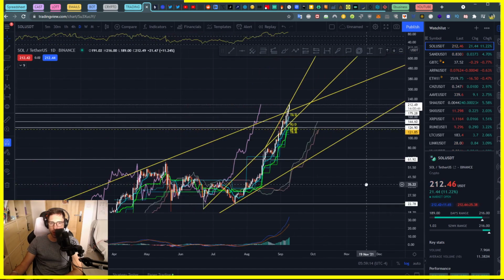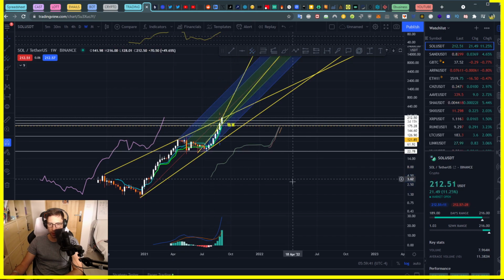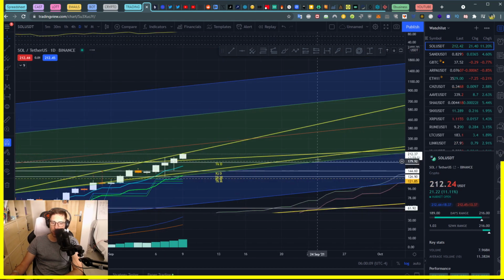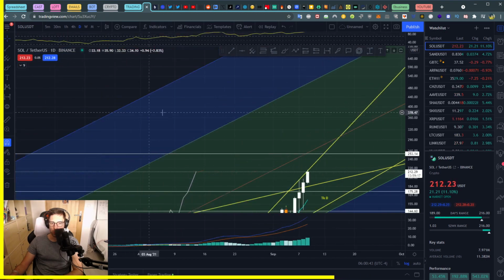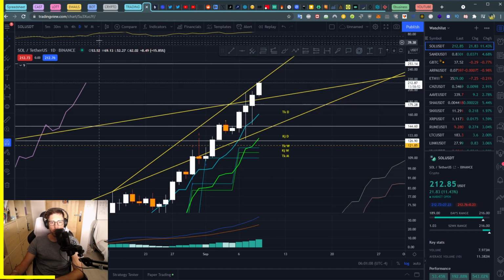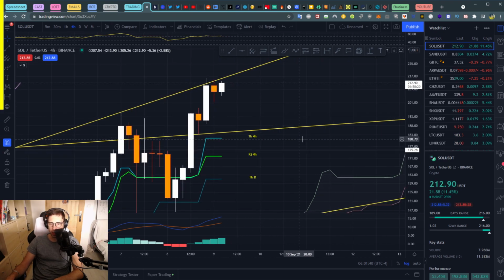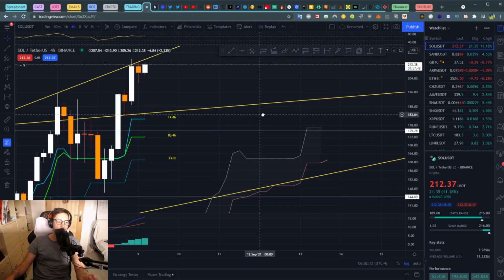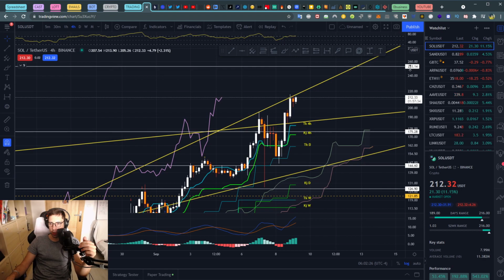🤖 SOLANA SOL 9 SEPTEMBER $SOL Technical Analysis - price prediction - How to use Ichimoku Cloud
$SOL / $USDT
Crypto News Daily
9th of September 2021

SOL SOLANA TOKEN Crypto Technical Analysis with the Ichimoku Cloud

Keywords Ignore these:
RSI indicator
Crypto Bitcoin
Forex trading
trading signals